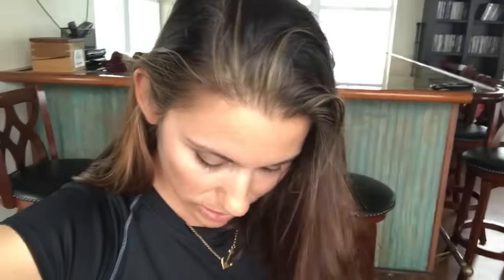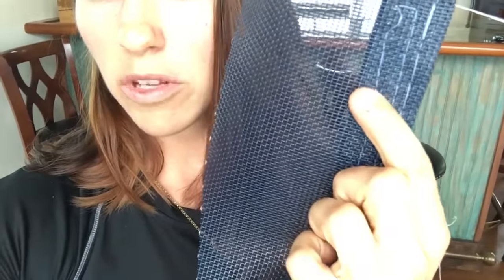Atticus Update 85: PTFE lifetime thread skipped stitches blues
These rainy days have given us a little extra time for Atticus recently, which has been great as we've switched gears to working full time in order to meet our financial goals to finish up this refit! Desiree talks about using PTFE lifetime thread for the first time on phifertex and asks for advice re: skipped stitches